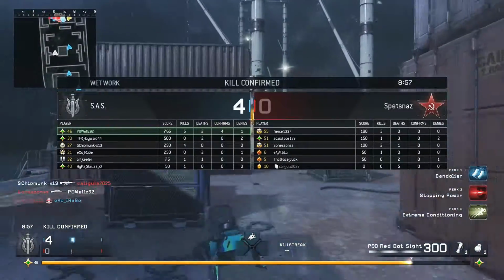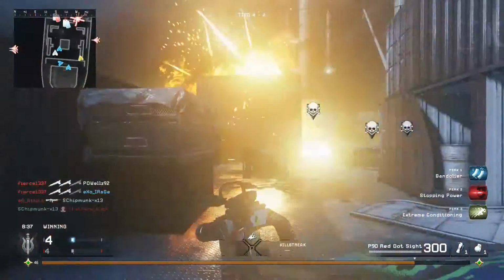MWR ANNIHILATION :: EPISODE 14 :: P90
Modern Warfare Remastered P90 gameplay

Had some good fun using the P90 on wet work in the 14th Episode of my MWR Annihilation series!